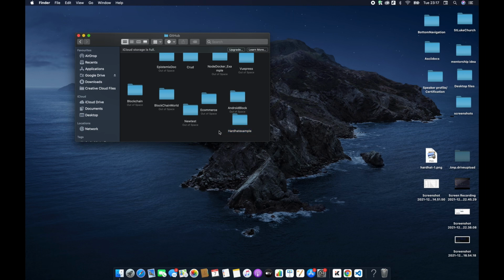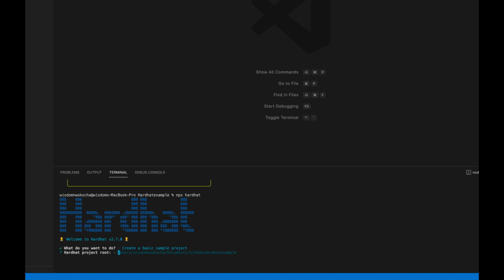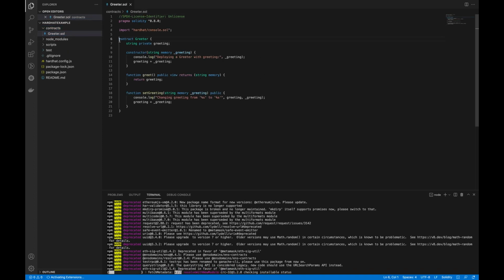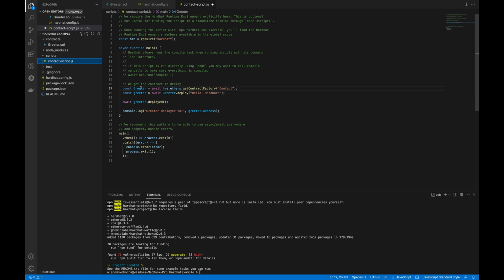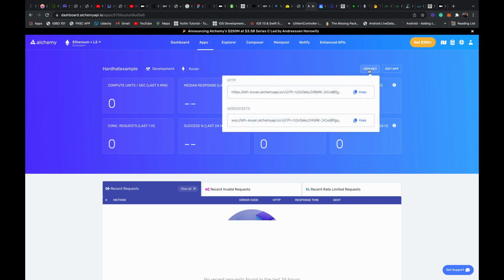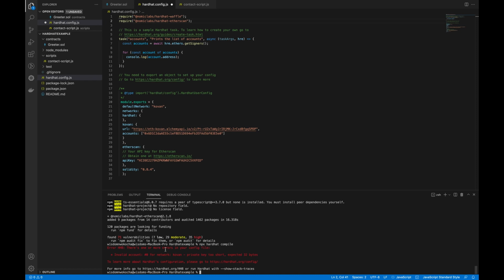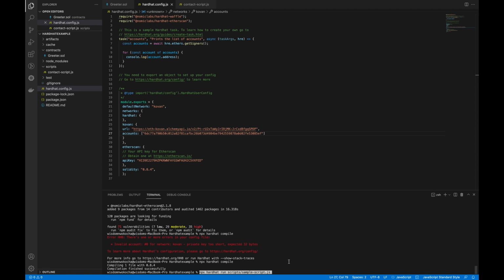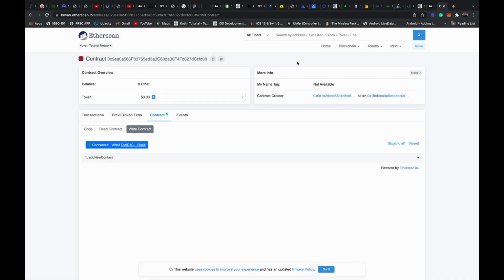How to deploy a smart contract to Etherscan io using Hardhat and Kovan testnet